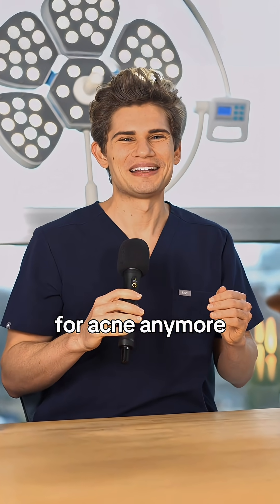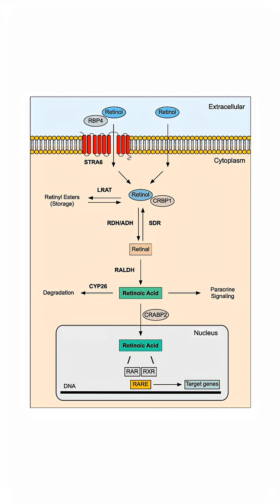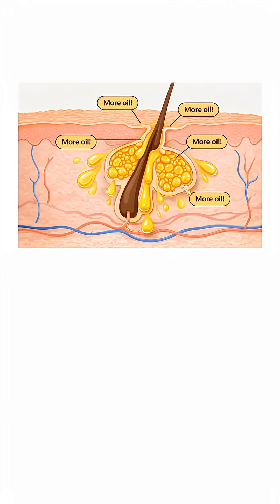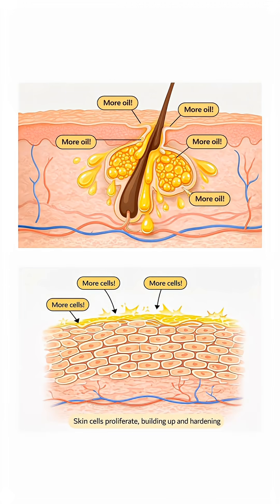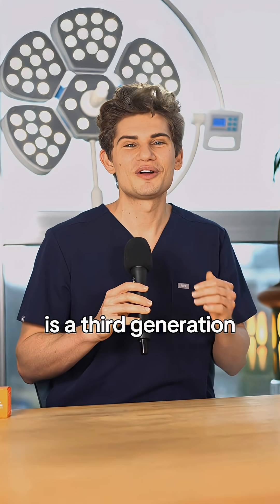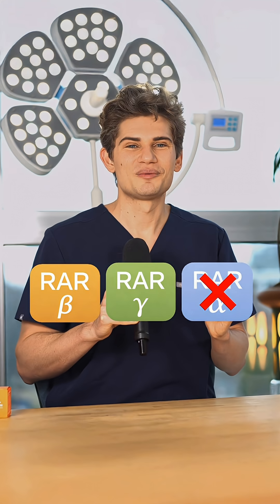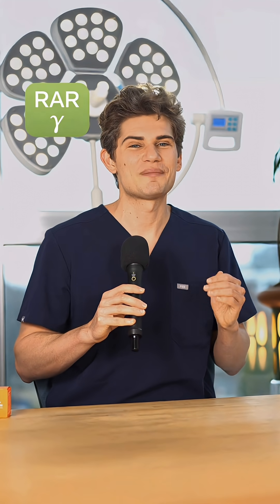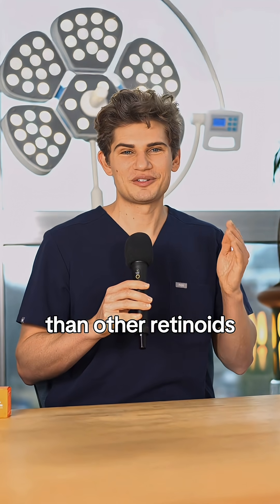Retinoids Have Evolved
Eviba Carter educating us on the best retinoids 👏